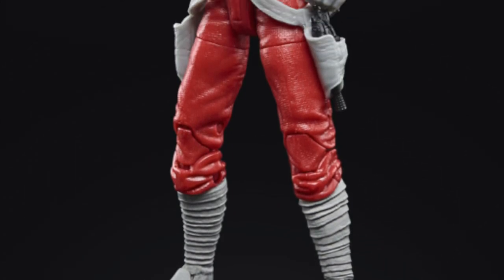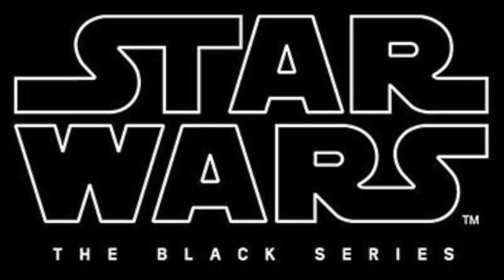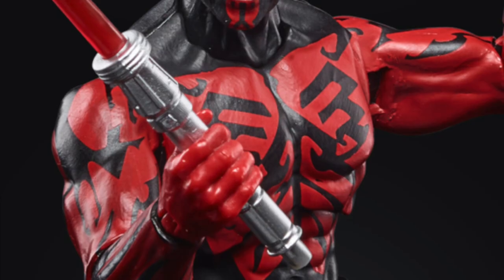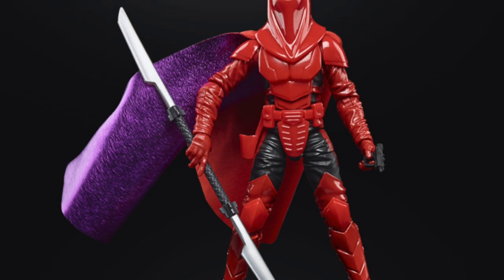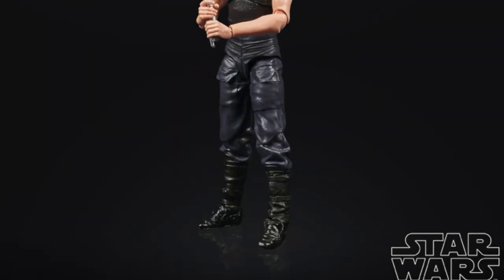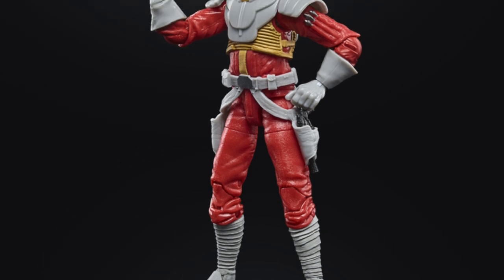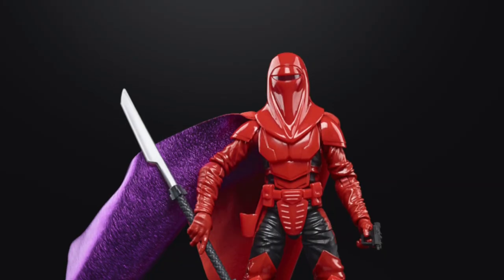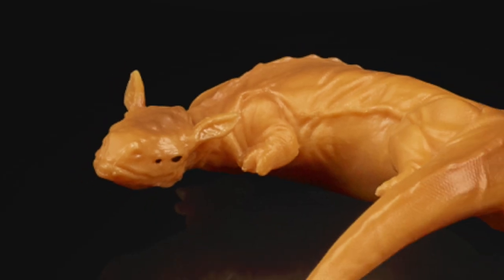2021 NEW "Expanded Universe" STARWARS The Black Series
Everything you need to know about the brand new starwars the black series figures officially revealed today!

All up for preorder
Now on Ent Earth!